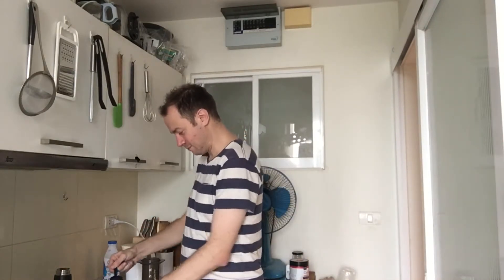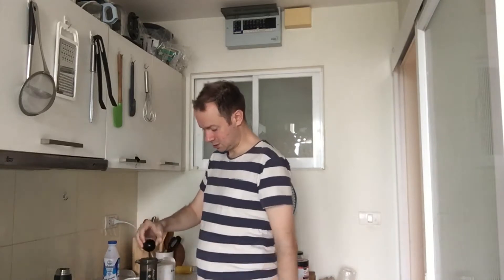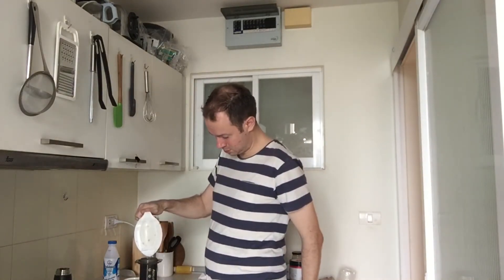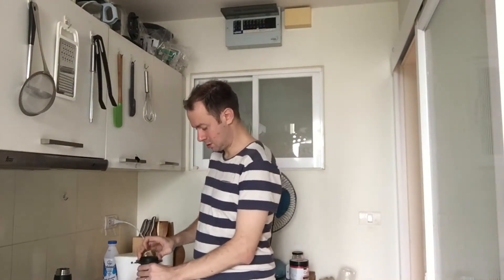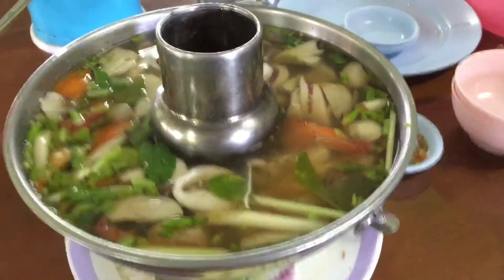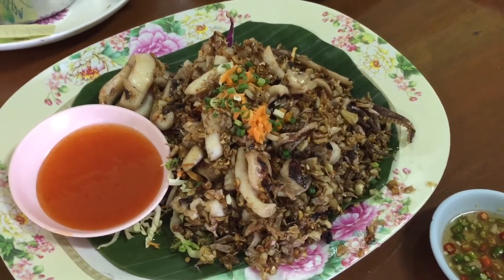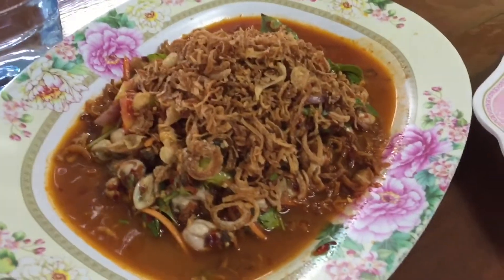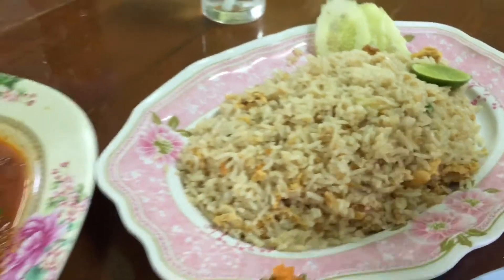Spending a night at Cha-am beach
A weekend escape from Bangkok visiting Cha-am beach.

Based in Bangkok Facebook page